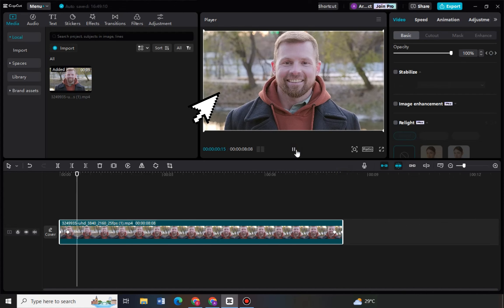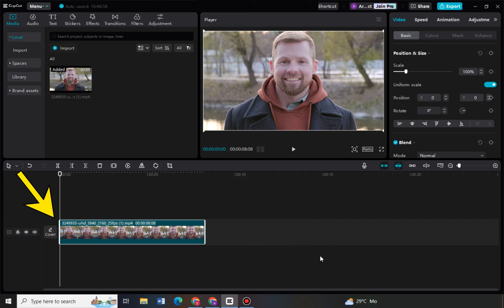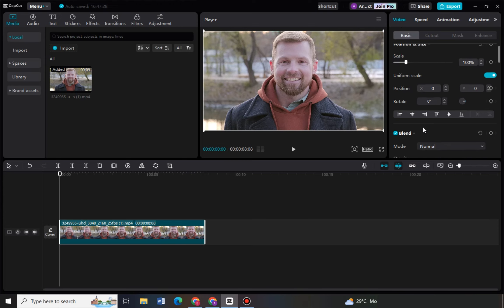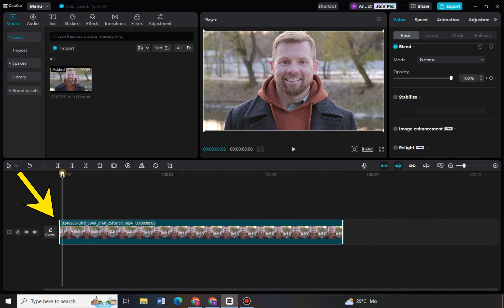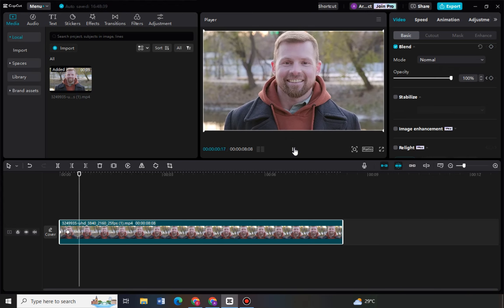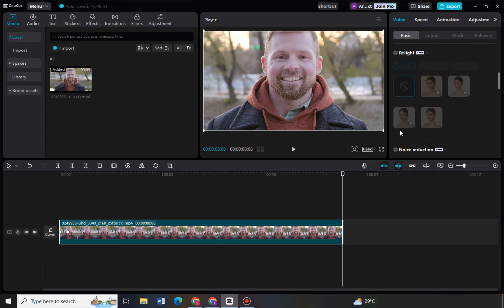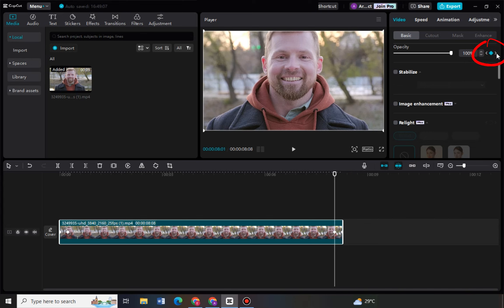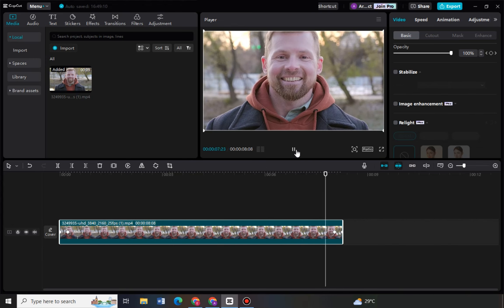How To Fade In Black Capcut (Step By Step)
How To Fade In Black Capcut

In this video I'll show you how to fade to black in capcut pc. The method is very simple and clearly described in the video. Follow all of the steps & learn how to fade out the video to smoothly black in capcut